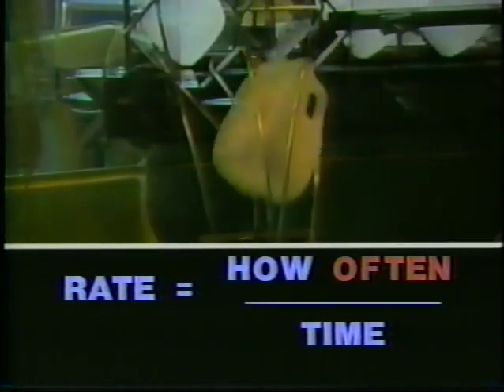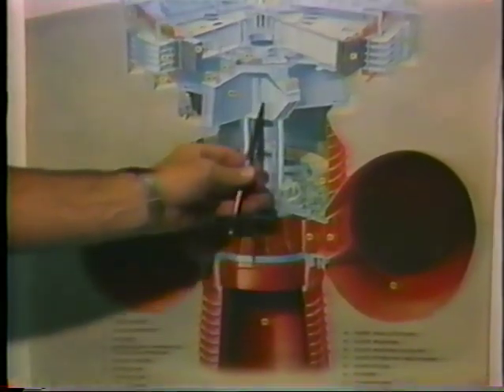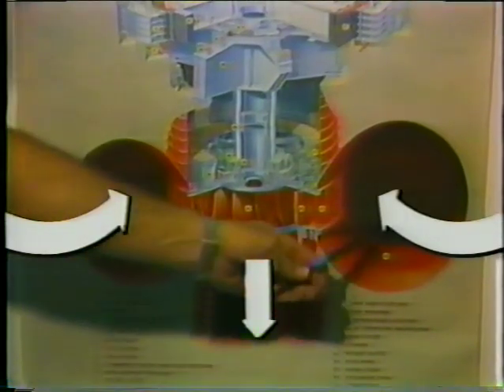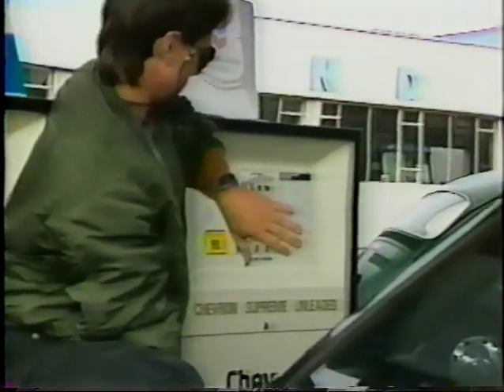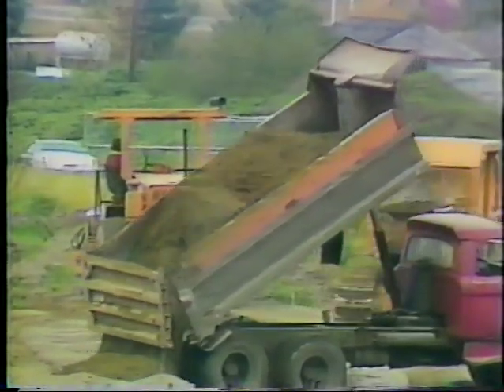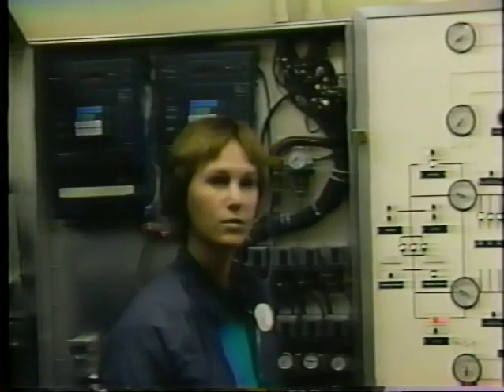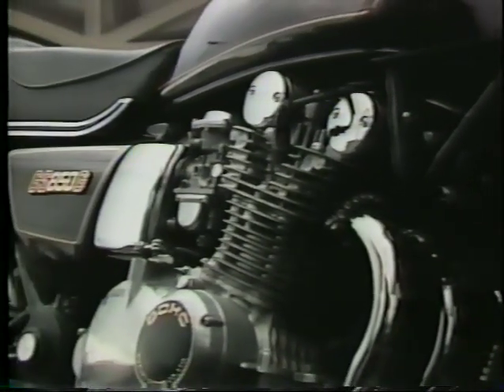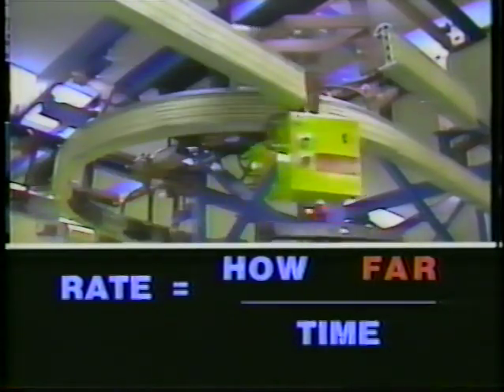Principles of Technology - Unit 3: Rate